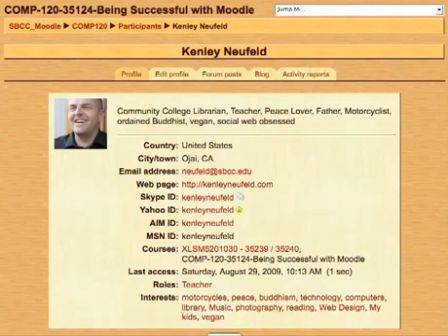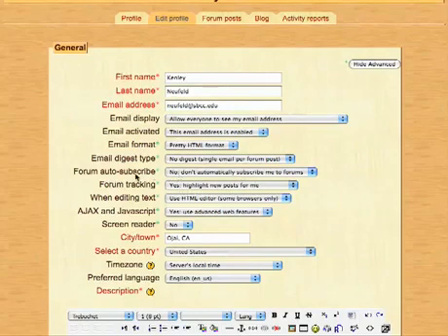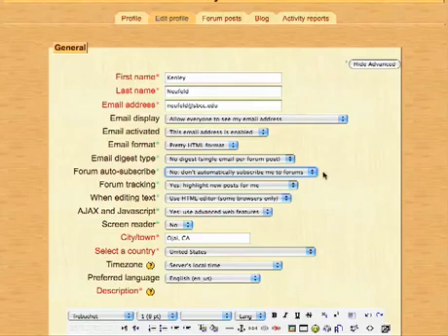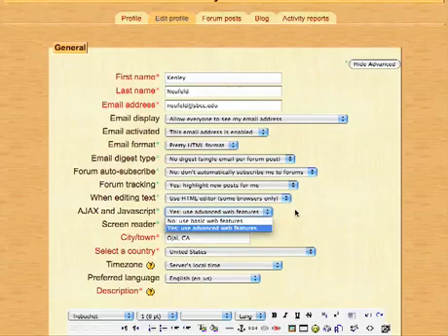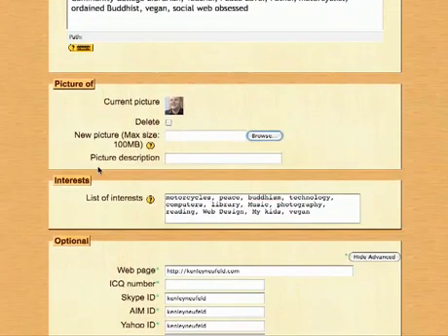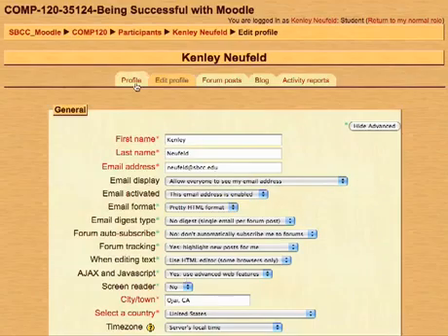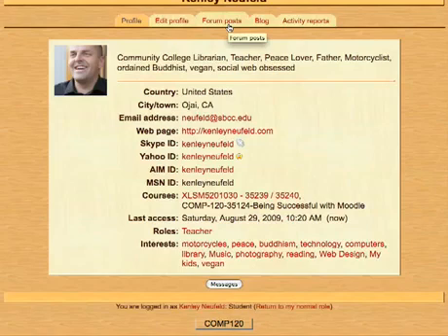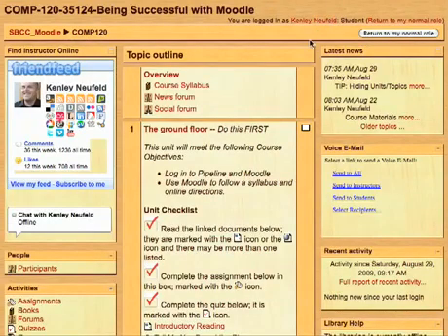Setting up a Moodle Profile.mp4